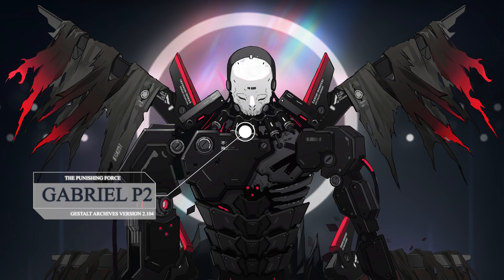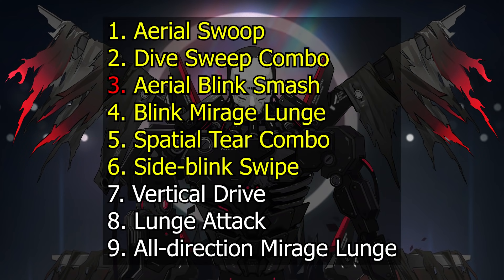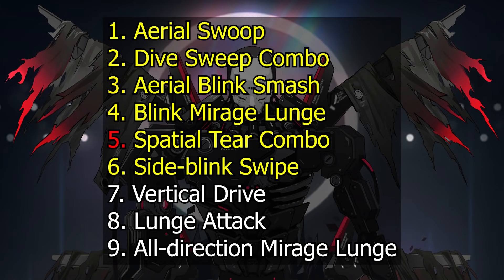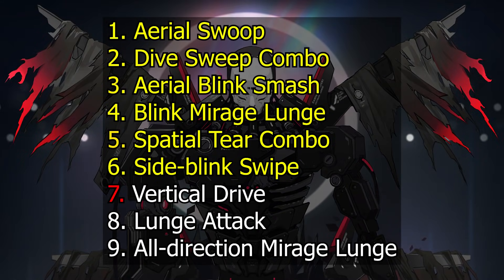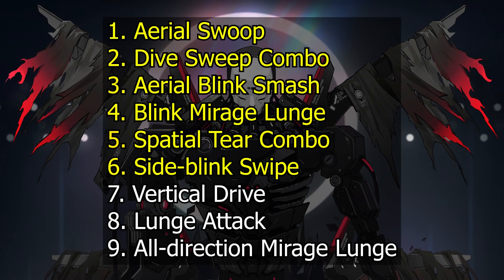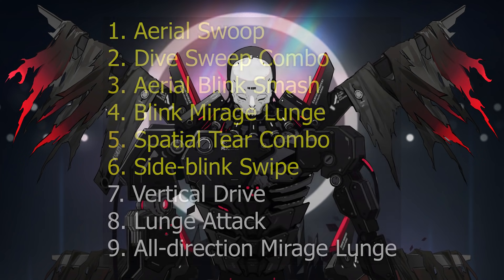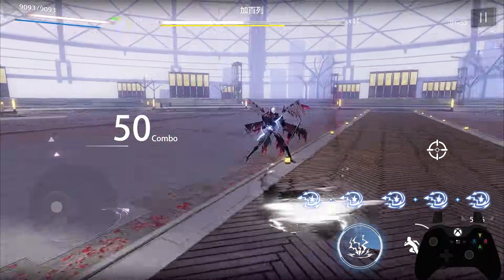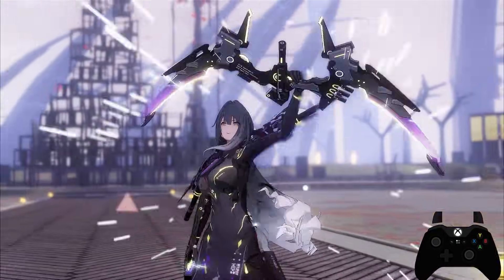【Punishing: Gray Raven】Boss Guide: Gabriel Phase II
0:00 Introduction
0:41 Swoop
1:09 Dive Sweep
1:49 Aerial Blink
2:22 Blink Lunge
2:53 Spatial Tear
3:40 Side-blink Swipe
4:12 Vertical Drive
4:38 Lunge Attack
5:18 All-direction Mirage Lunge
6:06 Demo